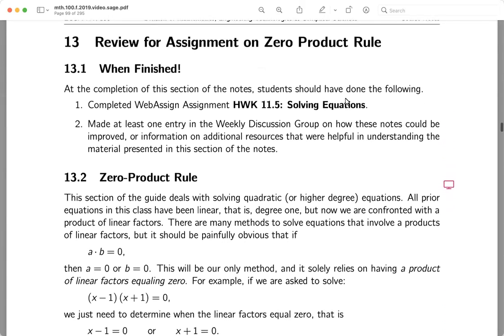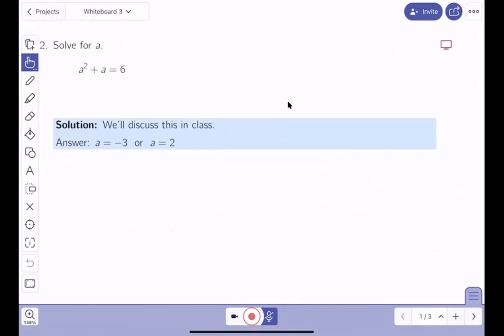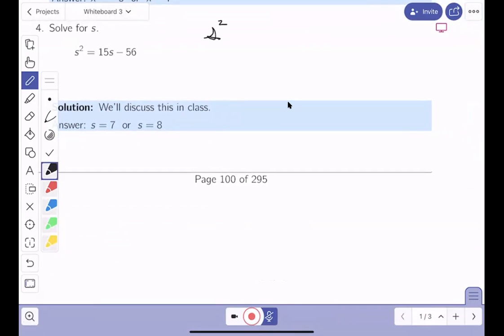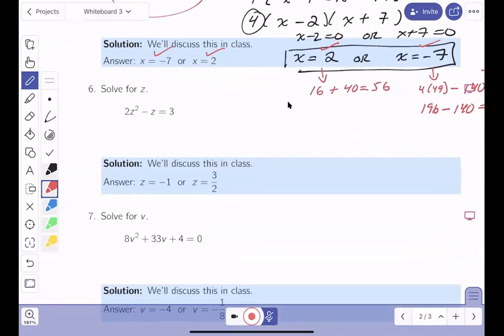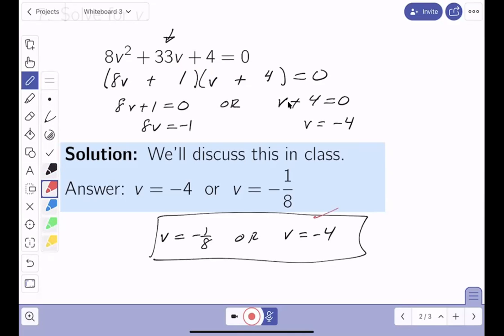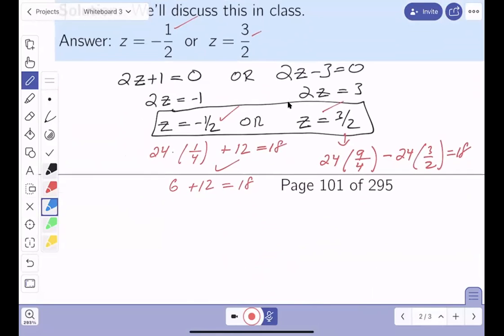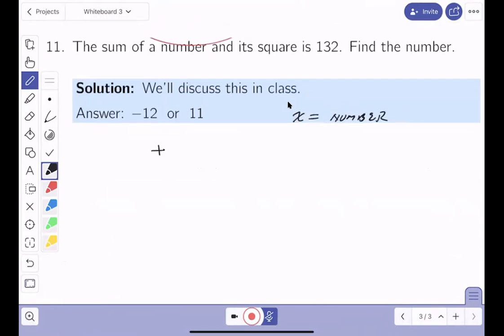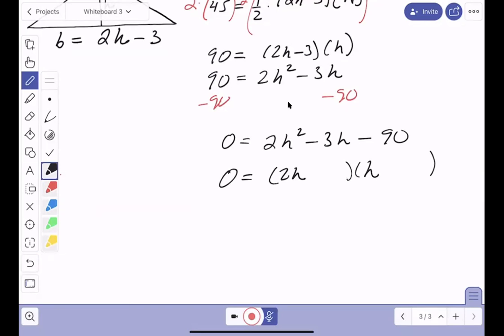02 mth100 13 ex